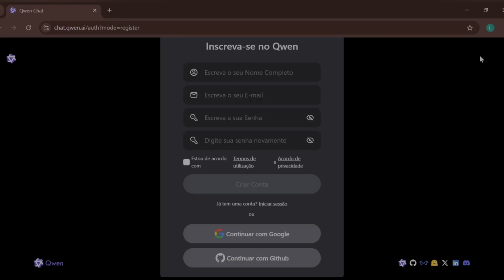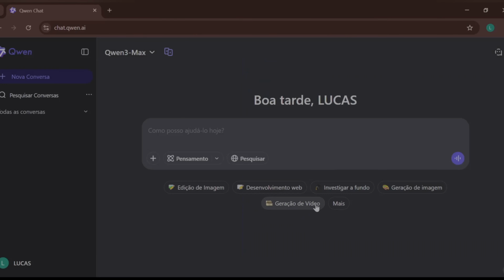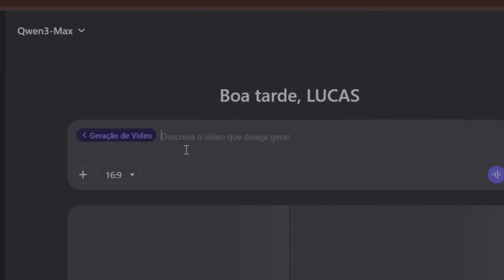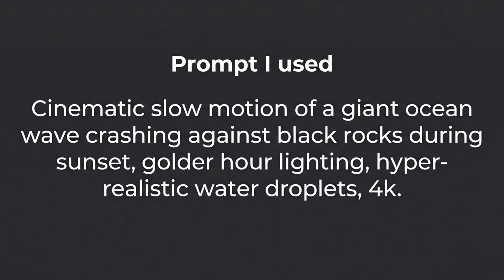🤯 New AI Creates Videos WITH VOICE for Free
🚀 New AI Creates Videos WITH VOICE for Free - Game Changer!

Text-to-video AI has a major problem: most generated videos are silent. Not anymore! In this video, I reveal a brand new AI tool that generates high-quality videos complete with audio and voice effects. The best part? It is currently 100% FREE to use.

Is this the Sora or Runway killer we've been waiting for? Let's find out!